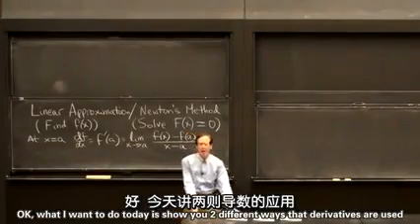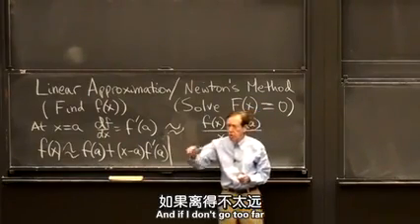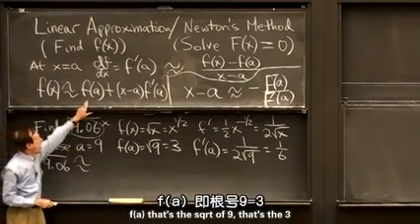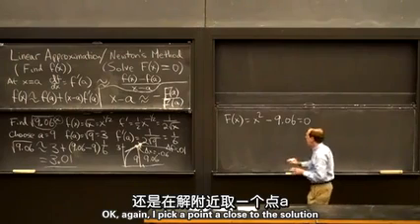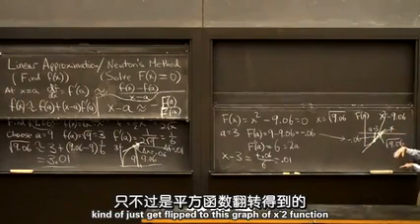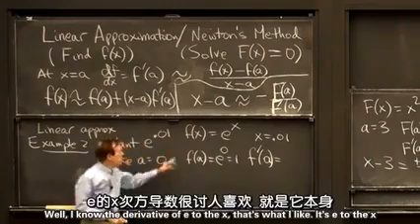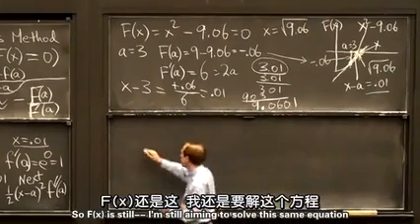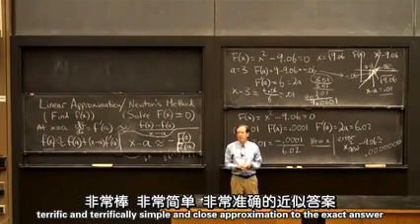P14微積分重點之微分學MITStrang08 線性近似和牛頓法